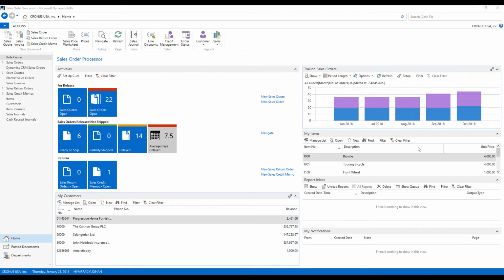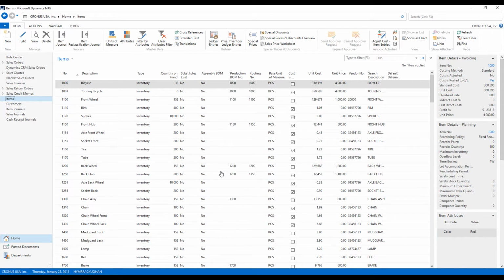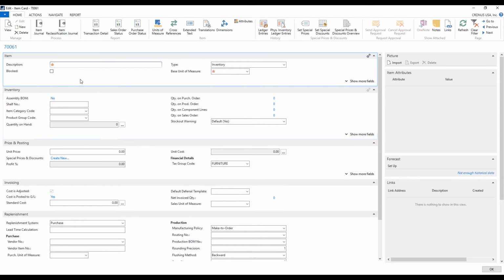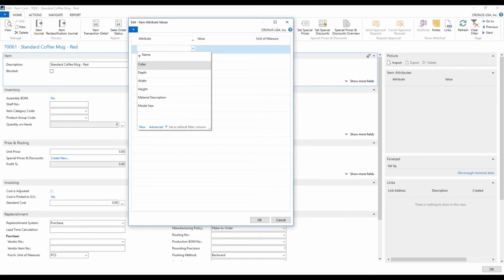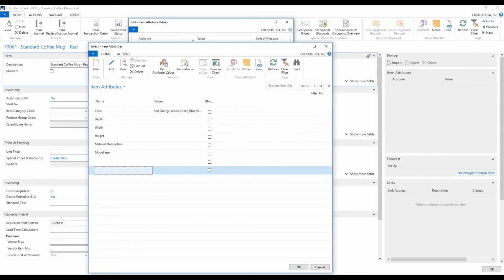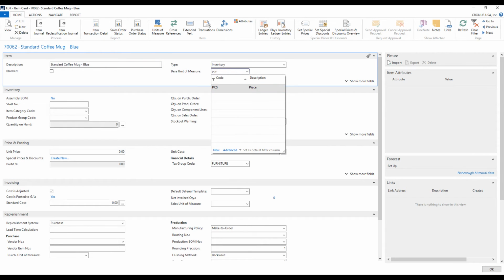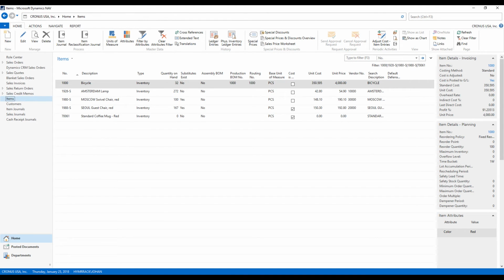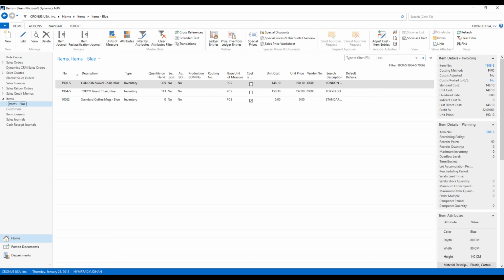Dynamics NAV 2017: Attributes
Learn the Attributes in  Microsoft Dynamics NAV 2017 with Johannes Gudmundsson in this coffee mug tutorial.
Level: Beginner